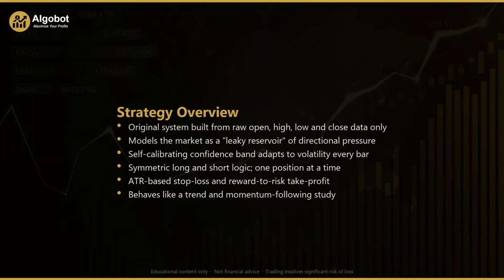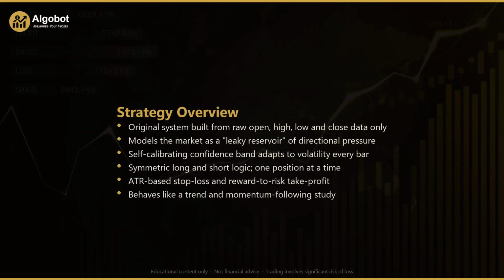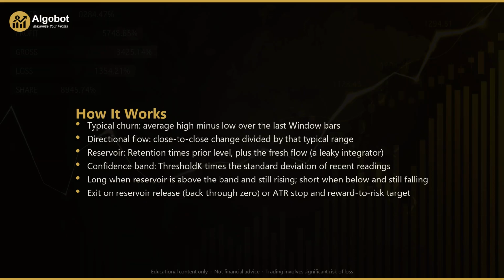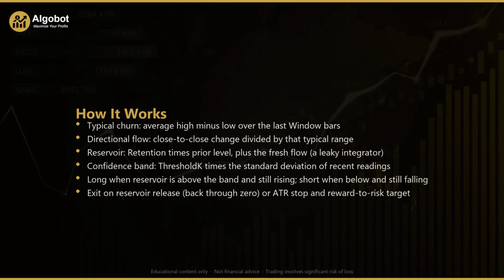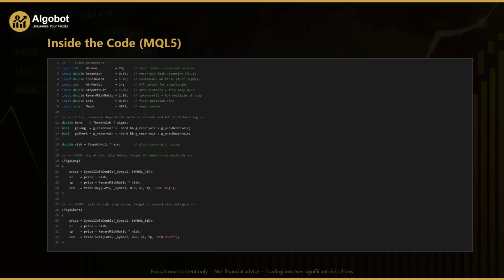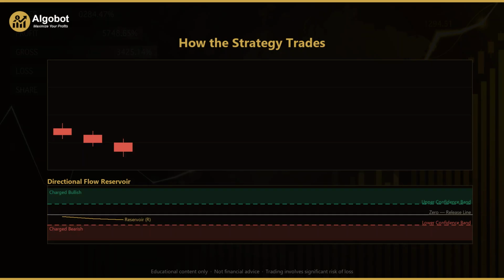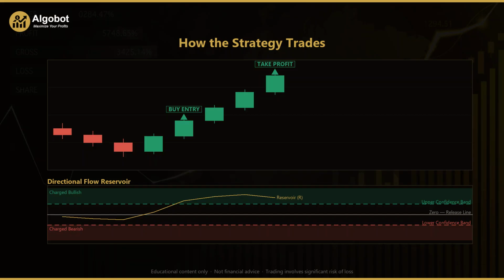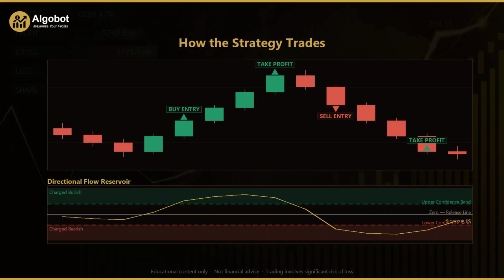Directional Flow Reservoir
📊 Ever wondered how a trend system can build its own momentum signal from nothing but open, high, low, and close? The Directional Flow Reservoir is a MetaTrader 5 EA that pours signed directional pressure into a leaky reservoir and reads the level to gauge trend strength. Learn how it charges on steady drift, drains during chop, and gates entries with a self-calibrating band.

Key parameters:
• Window – sets the typical-range scale and the reservoir dispersion band.
• Retention – controls how long directional memory lingers before it leaks away.
• ThresholdK – how many standard deviations of pressure count as significant.

00:00 Introduction
00:44 Strategy Overview
02:33 How It Works
05:00 Inside the Code (MQL5)
06:43 Logic Chart
10:26 Thank You